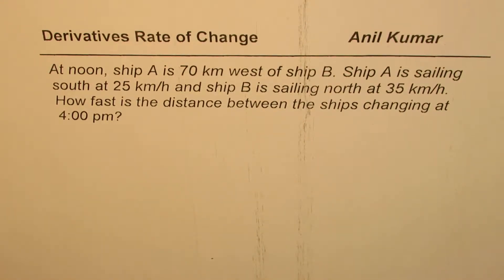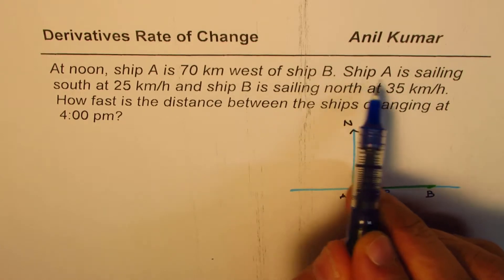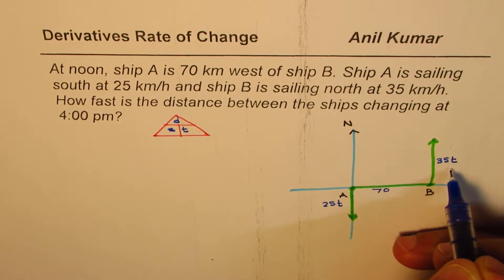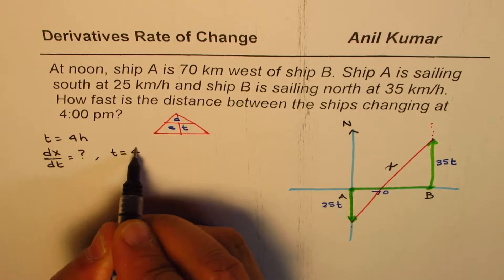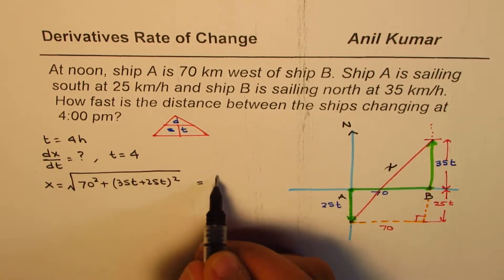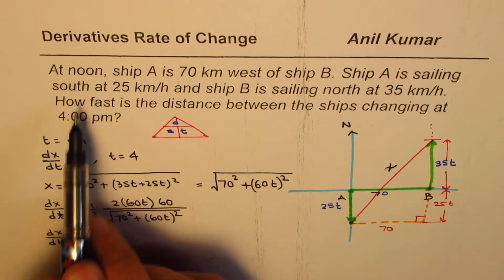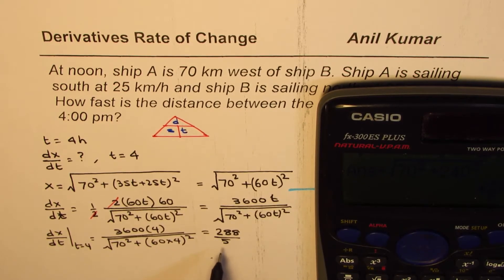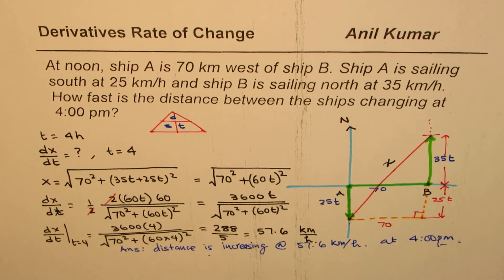Calculus Rate of change of Distance between ships after 4 hours Anvi